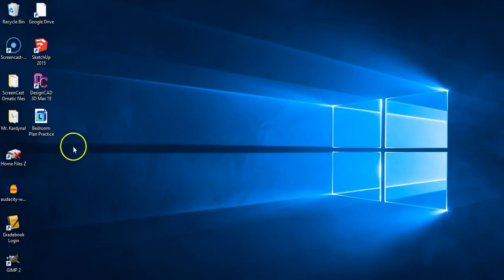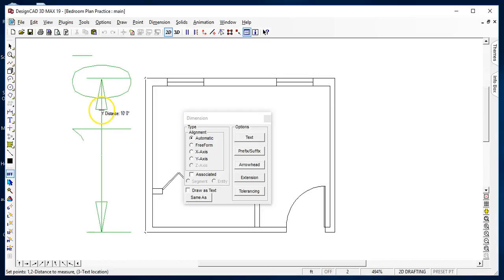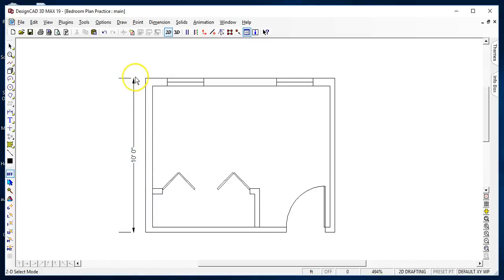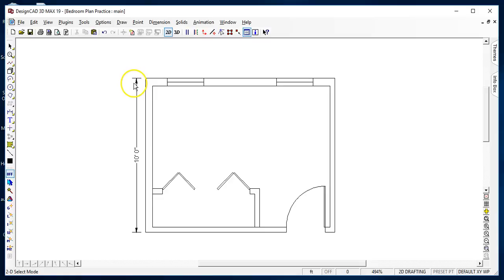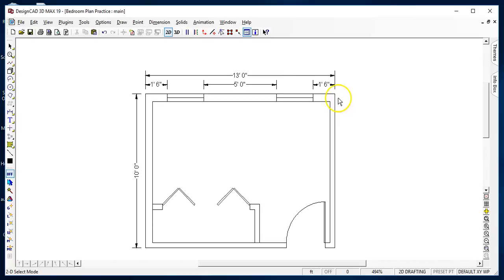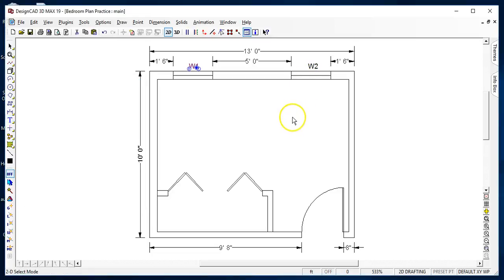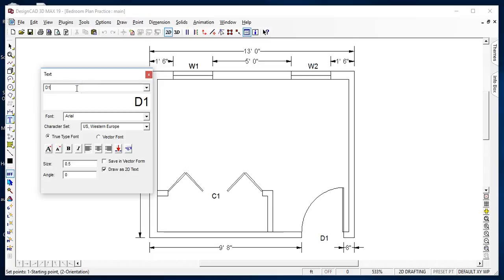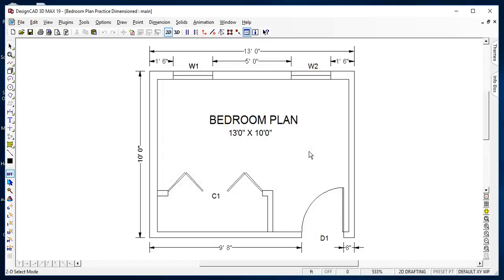Bedroom Plan Dimensioned